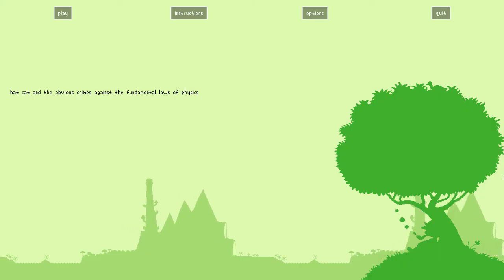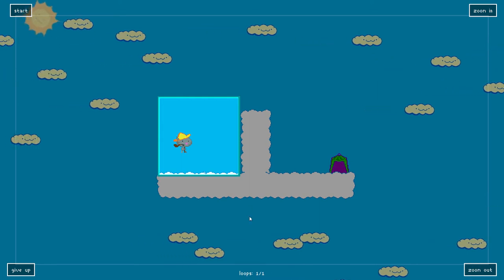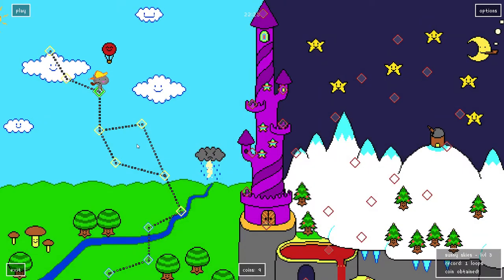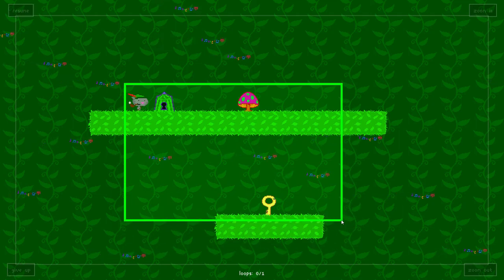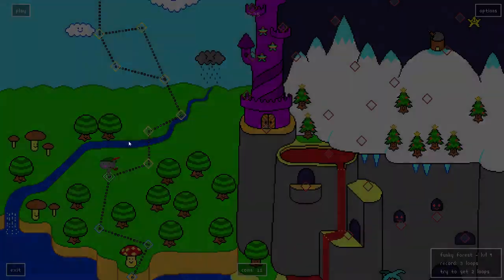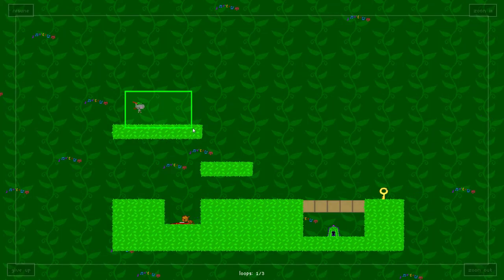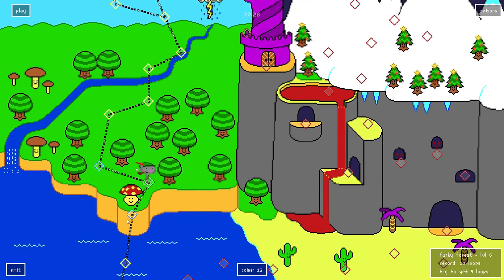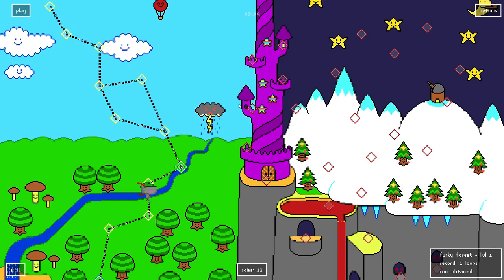Hat Cat - Kaz Has [Indie][PC/MAC/LINUX]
Hat Cat and the Obvious Crimes Against the Fundamental Laws of Physics is a puzzle game with a unique take on manipulating time and space in a simple 2D format. It's colorful and the music is wonderful.

The game is pay what you want on their website!